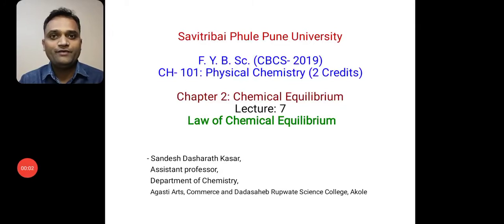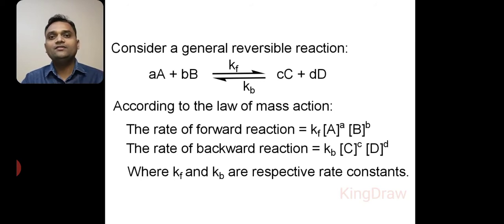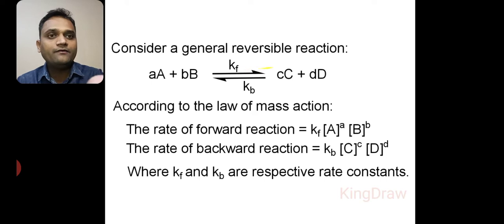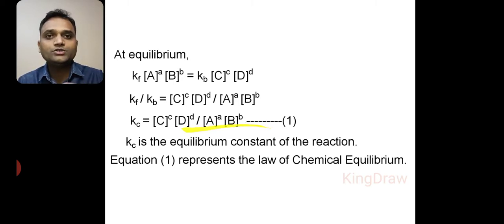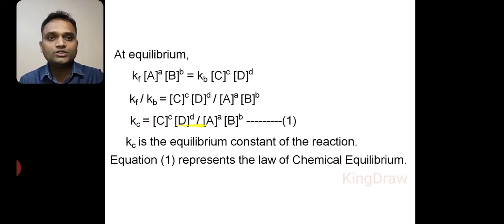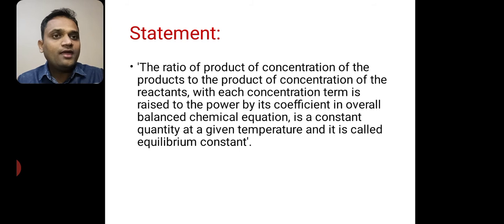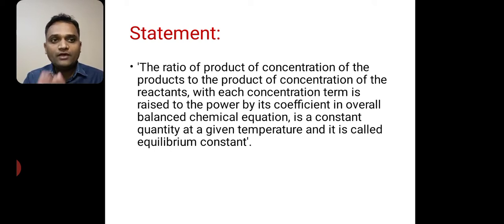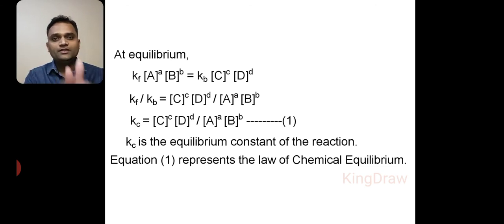Lecture: 7 || Chemical Equilibrium || F. Y. B. Sc. || By: Sandesh Kasar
Lecture: 7 || Law of Chemical Equilibrium || Chemical Equilibrium || Physical Chemistry || F. Y. B. Sc. || By: Sandesh Kasar